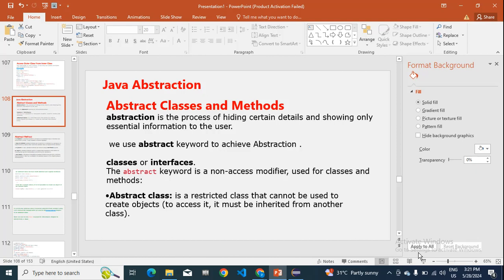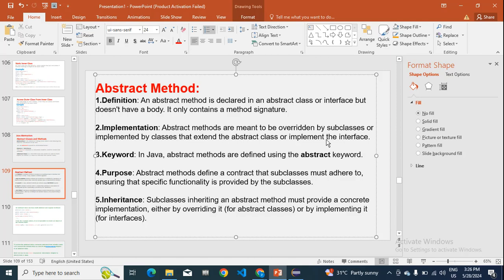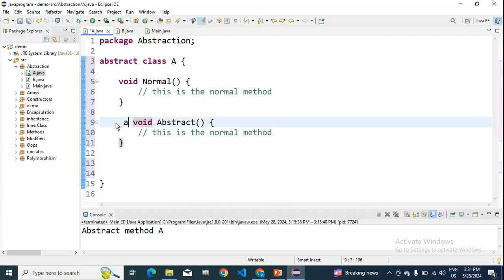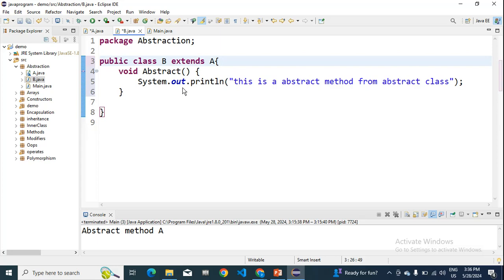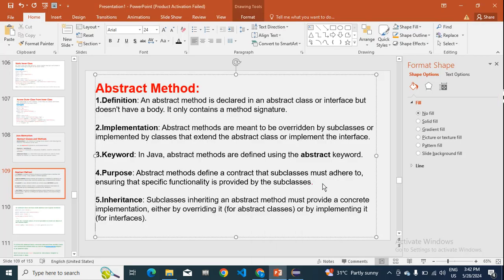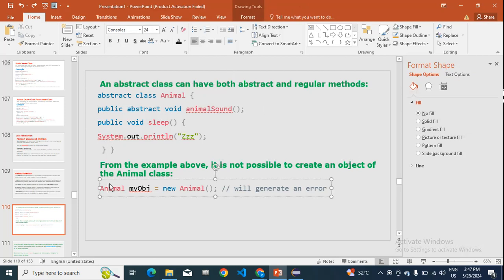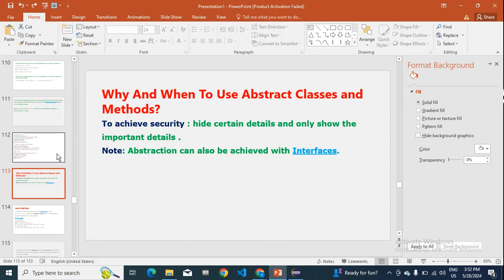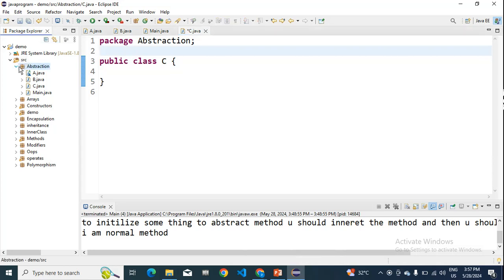JAVA SESSION_14